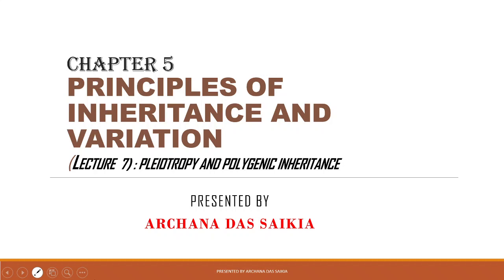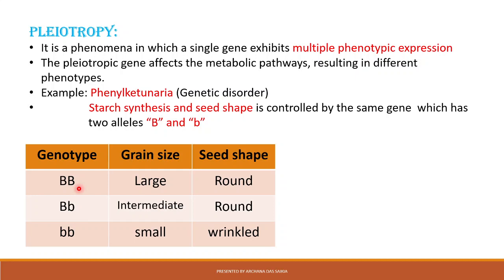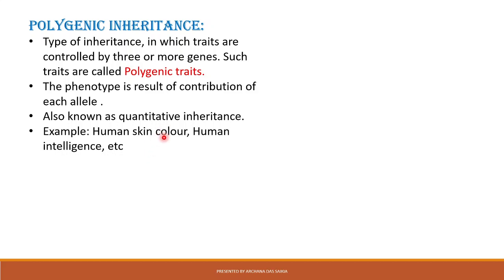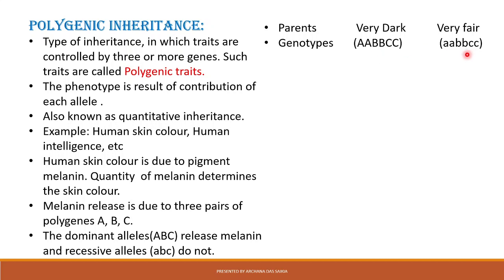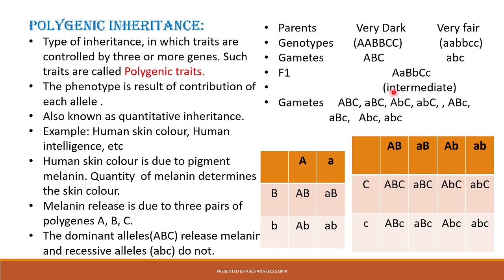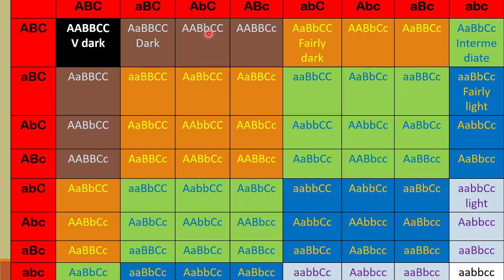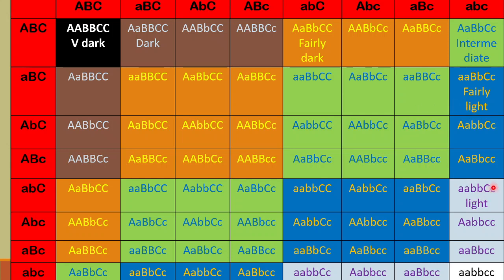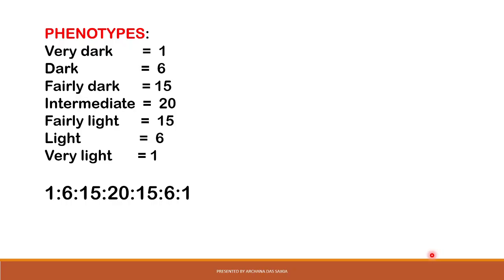Class XII-Principles of inheritance & Variation(7)|Pleiotropy|Polygenic inheritance|Human SkinColour